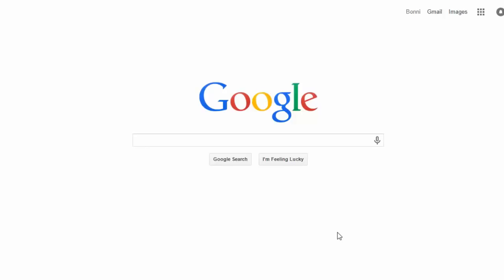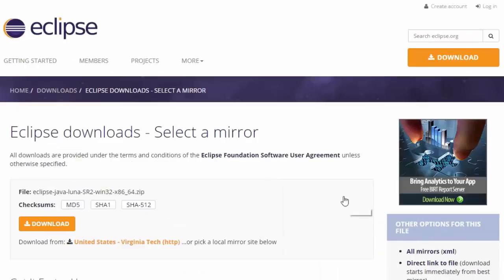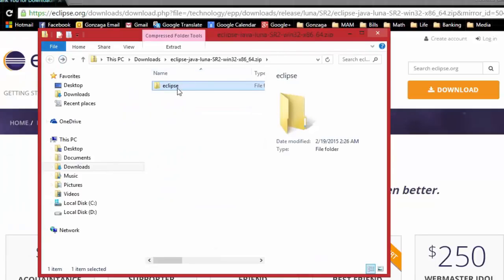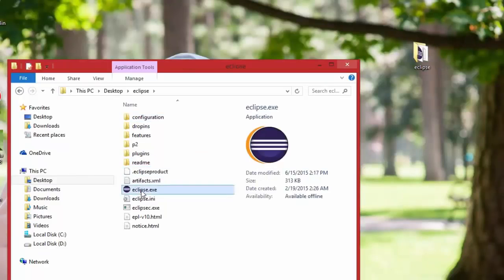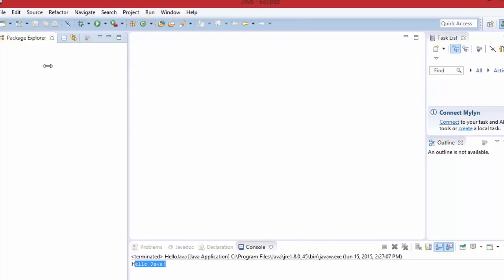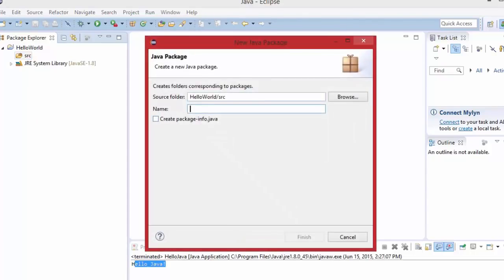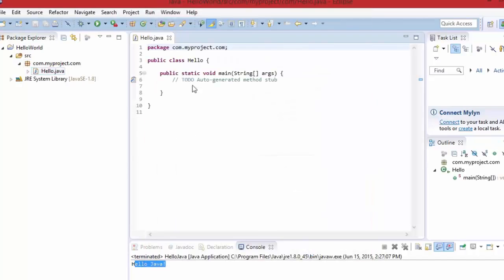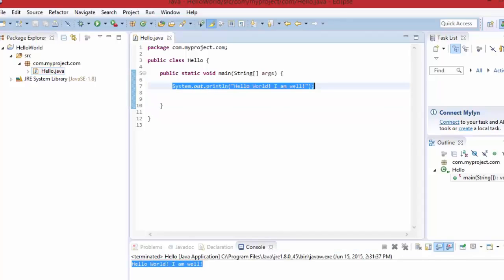Install Eclipse IDE and Create Your First Hello World App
technology tutorial presentation channel የተለያዩ የቴክኖሎጂ መረጃዎች